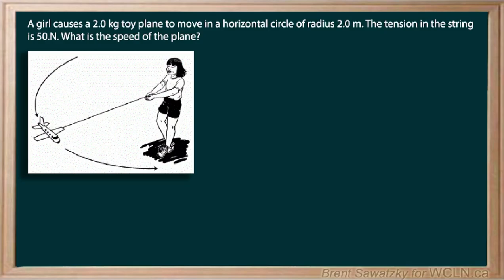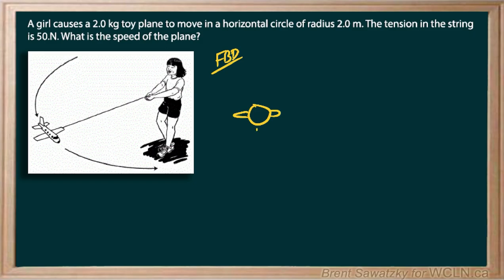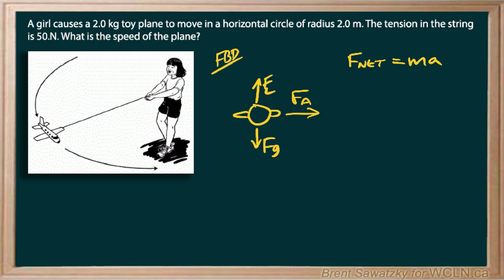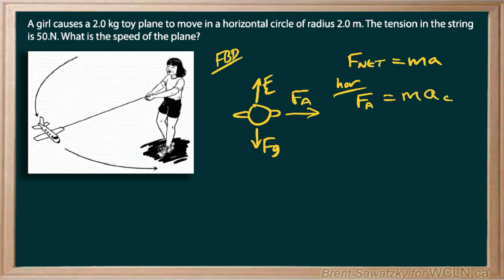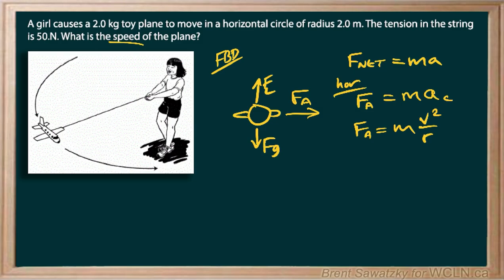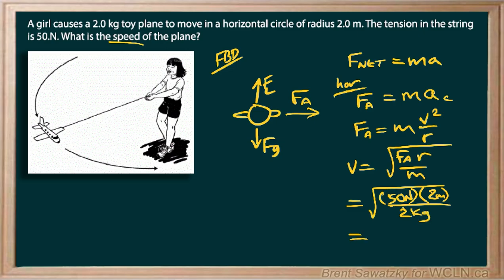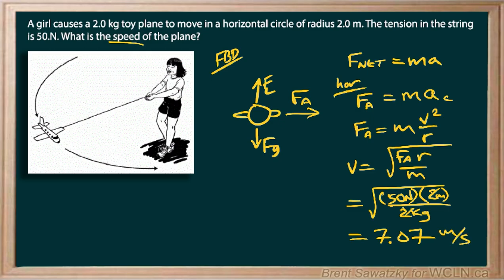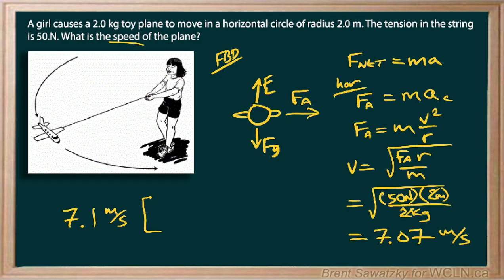WCLN - Physics - Centripetal - P1-EX1